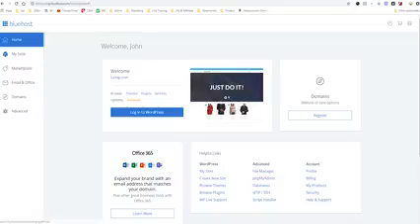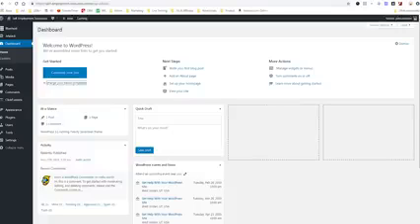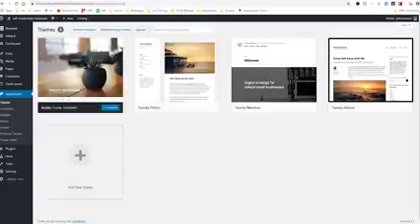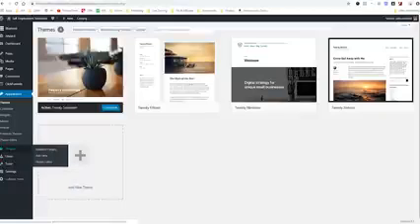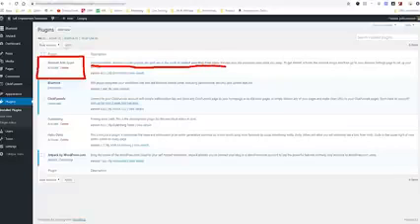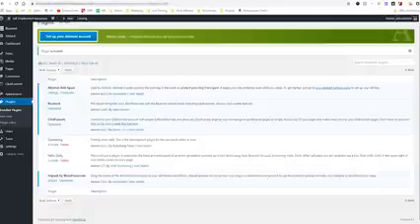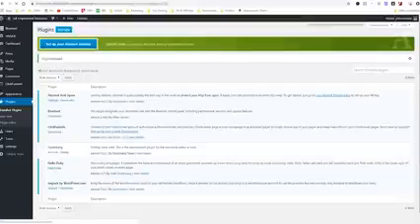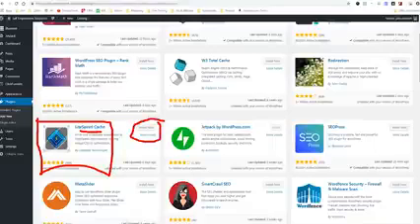How To Use Wordpress 2020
If you want to host your website, you probably might want to consider WordPress. I've been personally using WordPress for 10 years now and it has been wonderful. In this video, I talk about how to use WordPress, from themes to plugins to pages and posts.

John Crestani

Get your website hosting here